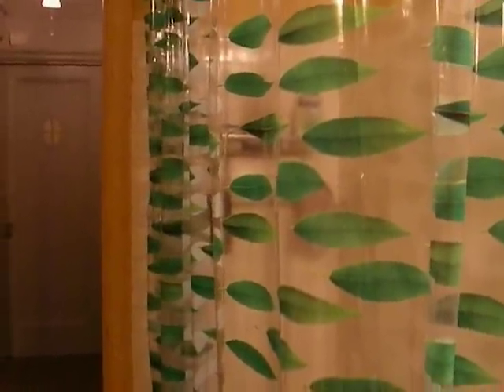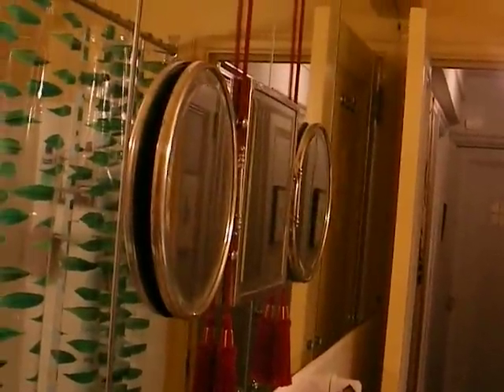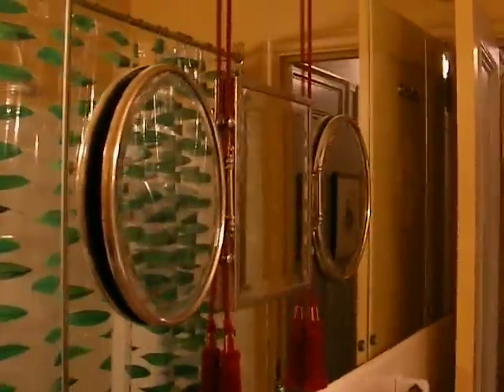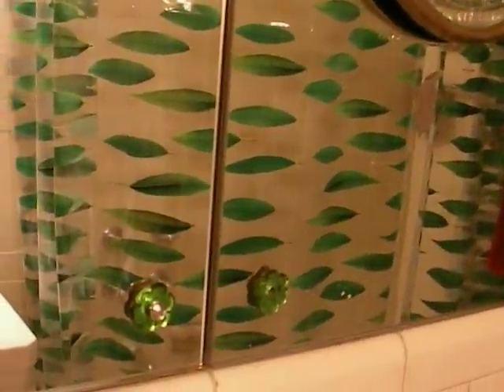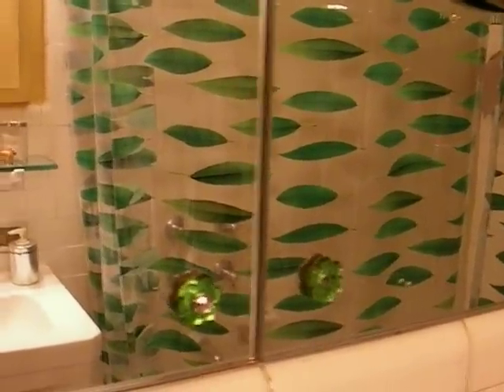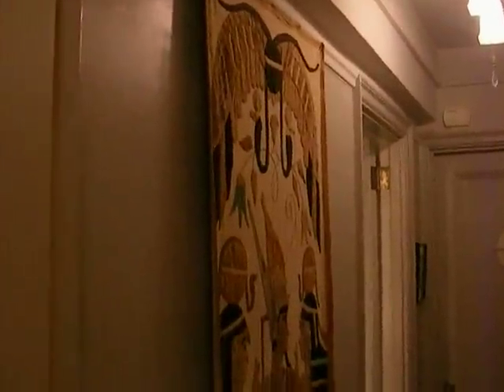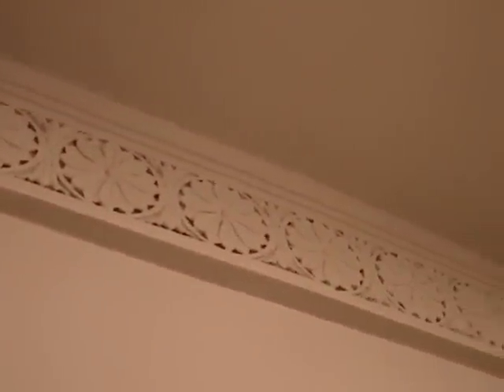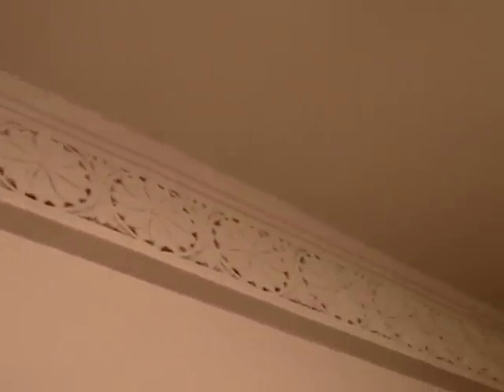Bathroom & Hallway Details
Take a look at some design tips! Add your house and garden video tours the Where I Live video-sharing website.